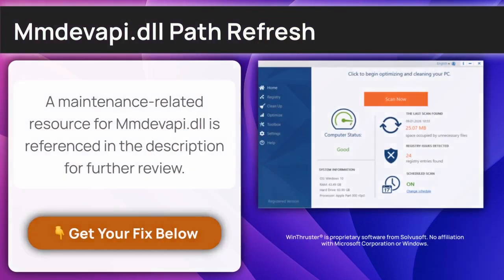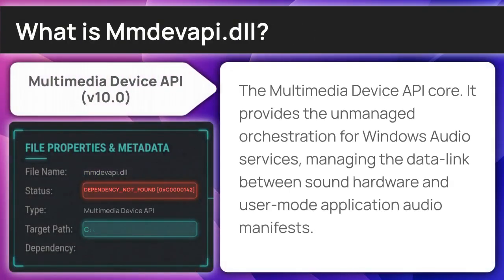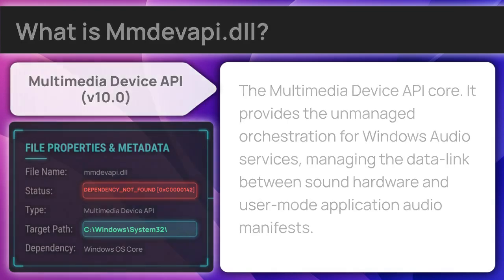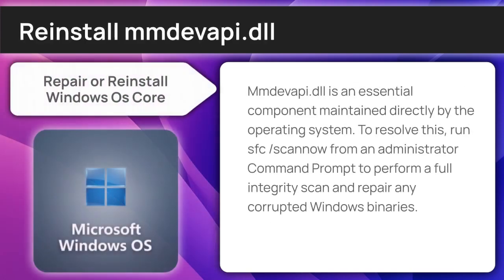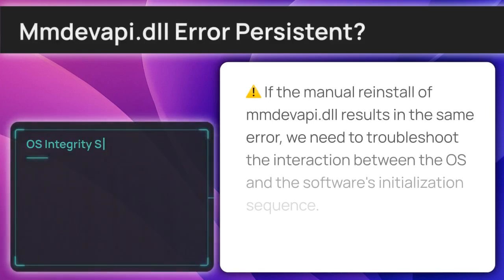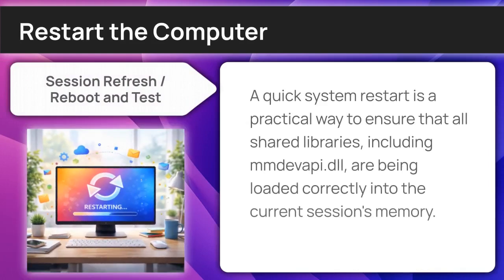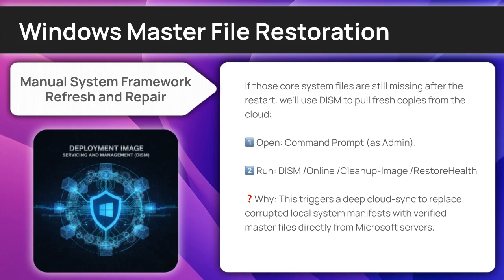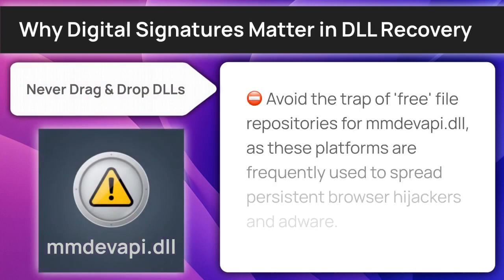Fix mmdevapi.dll Sound!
Tired of getting the 'Mmdevapi.dll not found' error?  Mmdevapi.dll is a Dynamic Link Library designed to help Windows OS Core communicate with other system components. Errors may appear if required library files were removed, moved, or not installed correctly.

What is Mmdevapi.dll? The Multimedia Device API core. It provides the unmanaged orchestration for Windows Audio services, managing the data-link between sound hardware and user-mode application audio manifests.

Mmdevapi.dll functions as a System Hardware Library DLL that relies on the Multimedia Device API within Windows OS Core. In this video, I’ll walk through commonly suggested troubleshooting steps you can try.

▶ Today's Topic:

- Updating required mmdevapi.dll components
- Performing a system reboot
- Find information on the mmdevapi.dll file

Timestamps:

00:00 - Welcome
00:20 - Identify what mmdevapi.dll supports
00:39 - Checking module requirements for mmdevapi.dll
01:00 - Restarting the computer
01:19 - Manual Coding Framework Repair
01:59 - Precautions when placing library files manually